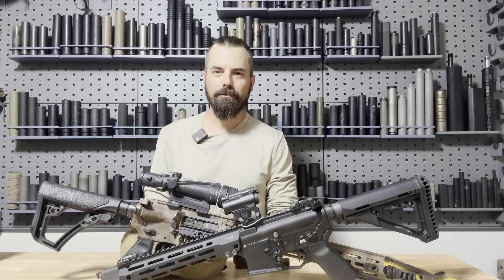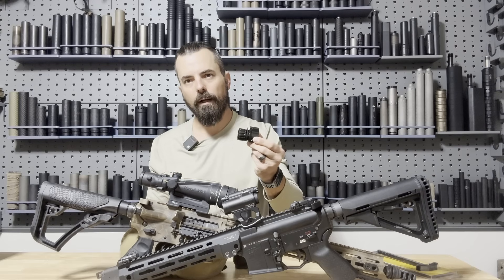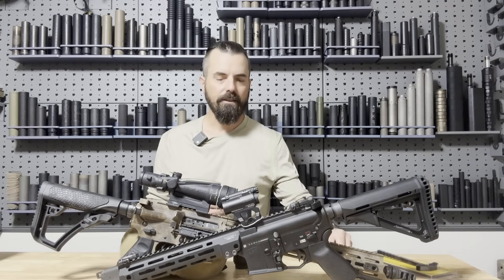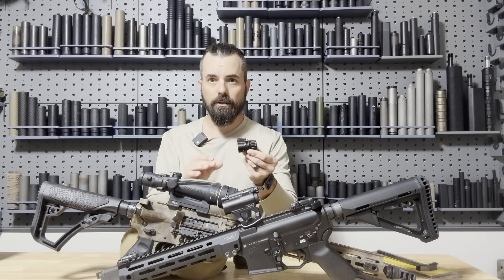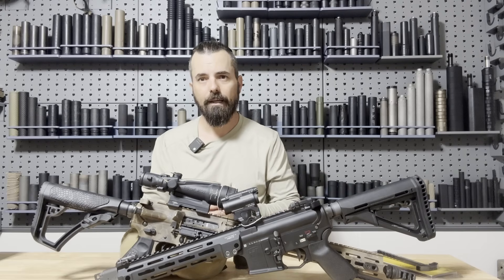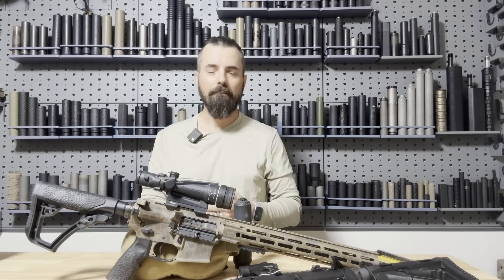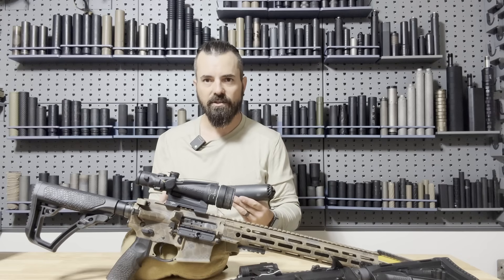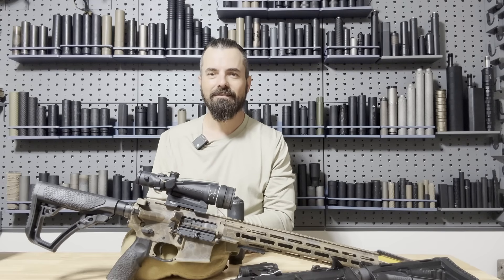How to Reduce Backpressure When Adding a Silencer — Charging Handles, Gas Tuning &Buffer Setup w Rob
Rob Orgel walks you through proven, shooter-first methods to reduce backpressure when running a silencer on your rifle. If you’re dealing with increased gas blowback, short-stroking, or uncomfortable face blast after adding a suppressor, this video breaks down the best fixes: charging handle choice, adjustable gas systems, adjustable piston systems, adjustable bolt carriers, and buffer & buffer-spring tuning.
You’ll learn:
• Why a suppressor changes gas dynamics and what “low back pressure (LBP)” really means.
• How charging handles (extended, low-profile, vented) affect shooter comfort and extraction.
• When to use an adjustable gas block vs. an adjustable piston system.
• How adjustable bolt carriers and gas keys help tune cycling and reduce excess gas.
• Buffer weight, buffer spring selection, and how to tune your buffer system safely for reliable function.
• Practical demo: live-fire examples showing before/after results and what to watch for when tuning your rifle.